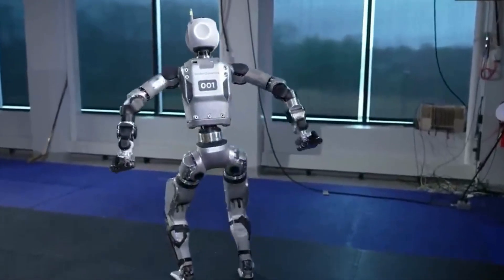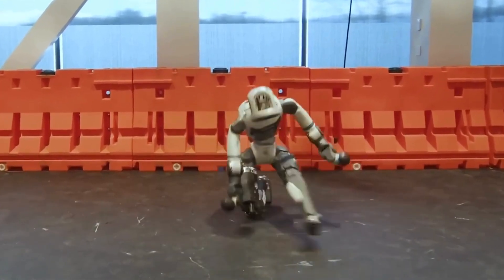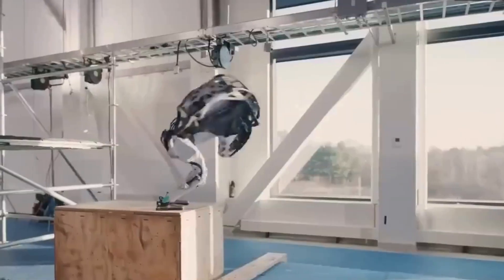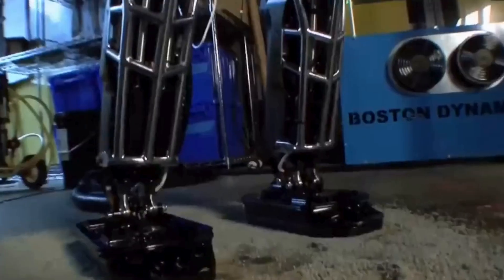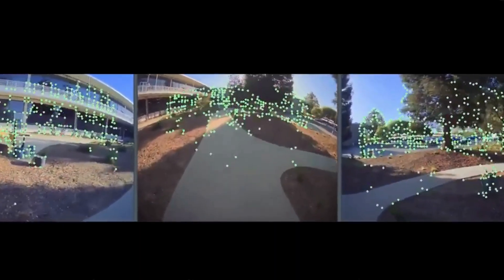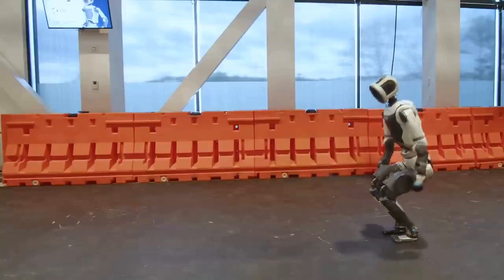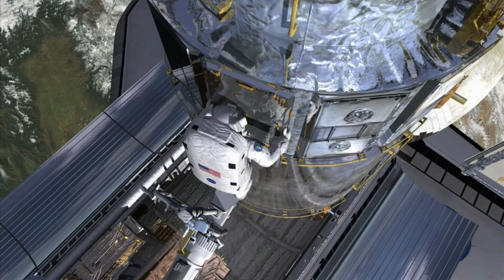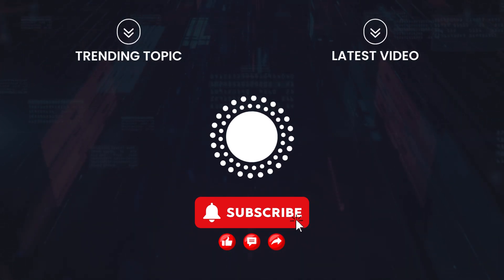Atlas Robot Shocks the World with New Abilities! 🤖🔥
Boston Dynamics’ Atlas Robot is pushing the boundaries of robotics like never before! Watch as this advanced humanoid robot performs incredible movements, showcasing agility, precision, and AI-driven intelligence. Is this the future of robotics? 🔥

Atlas robot performing real-world tasks ✅
Advanced AI-powered movements ✅
Human-like agility and balance ✅

The future of robotics and automation Boston Dynamics continues to redefine what's possible with robotics. Do you think humanoid robots like Atlas will become part of our daily lives soon? 🤔